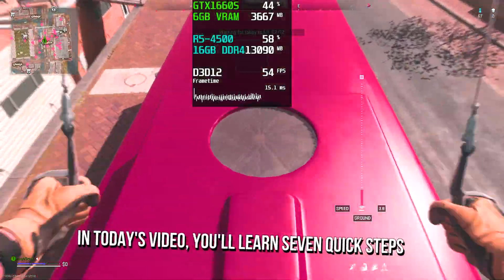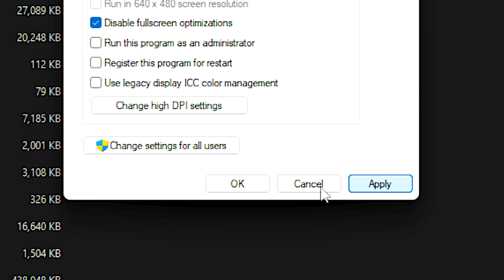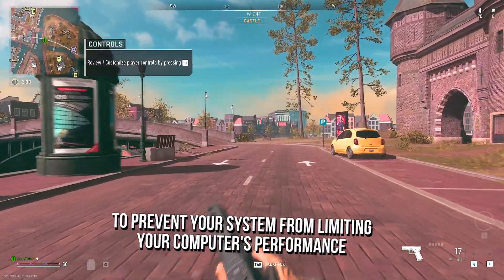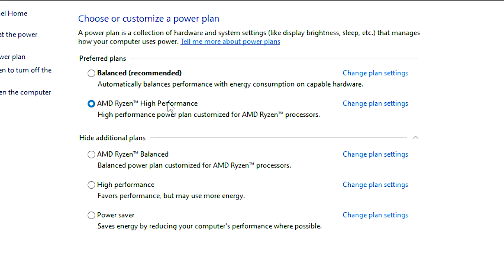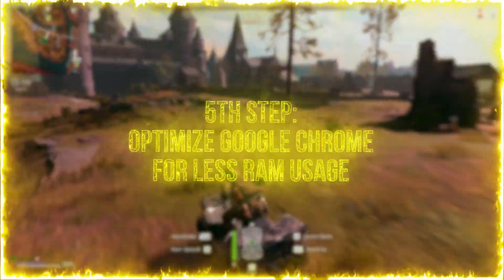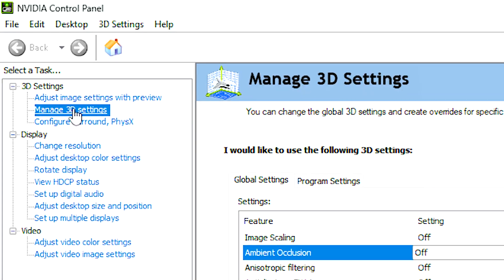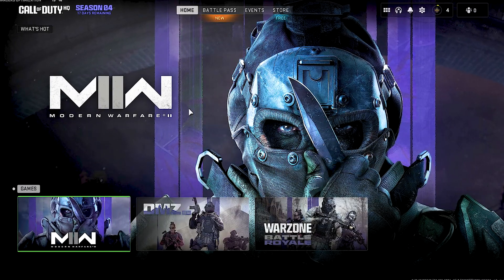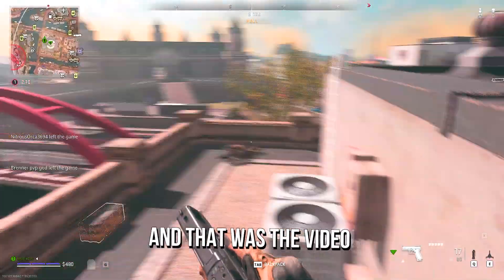🔧 COD MODERN WARFARE 2 & WARZONE 2.0: HOW TO BOOST FPS AND FIX FPS DROPS / STUTTER🔥| Low-End PC✔️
In today's video, you'll learn seven quick steps to get more FPS, fix FPS drops, and run Call of Duty Modern Warfare 2 and Warzone on Low-End PC.

In the first step, you will disable fullscreen optimizations in Call of Duty Modern Warfare 2 and Warzone.
In the second step, you will set Call of Duty Modern Warfare 2 and Warzone as a high priority process on Windows, getting more FPS and fixing FPS drops and stutters.
In the third step, I will show you three high performance options in Windows, to prevent your system from limiting your computer's performance, making you get the maximum possible performance in Call of Duty Modern Warfare 2 and Warzone.
In the fourth step, you will prevent Windows Apps from running in the background, to ensure that these apps don't slow down your computer and worsen the performance in Call of Duty Modern Warfare 2 and Warzone.
In the fifth step, I'll show you how to make Google Chrome use less RAM to free up more RAM for Call of Duty Modern Warfare 2 and Warzone, improving FPS and performance.
In the sixth step, you will learn some performance settings on NVIDIA Control Panel. And these settings can increase FPS and performance in Call of Duty Modern Warfare 2 and Warzone.
In the seventh step, I will show you the best graphics settings in Call of Duty Modern Warfare 2 and Warzone for Low-End PC.

⚙️ Video Recording: OBS Studio
⚙️ Audio Editing and Recording: Audacity
⚙️ Video Editing: Adobe Premiere Pro and Adobe After Effects

🕑 Chapters of this video:
0:00 - How to Get More FPS in Call Of Duty Modern Warfare 2 and Warzone 2.0
0:10 - 1st Step - Disable Fullscreen Optimizations in COD MW2 and Warzone
0:44 - 2nd Step - Set High Priority in COD Modern Warfare 2 and Warzone
1:18 - 3rd Step - Three High Performance Options in Windows
2:05 - 4th Step - Disable Windows Background Apps
2:44 - 5th Step - Optimize Google Chrome for Less RAM Usage
3:11 - 6th Step - Best NVIDIA Control Panel Settings for FPS in COD MW2 and Warzone
4:01 - 7th Step - Best COD MW2 and Warzone Graphics Settings for Low-End PC
4:50 - Learn How to Optimize Other Games